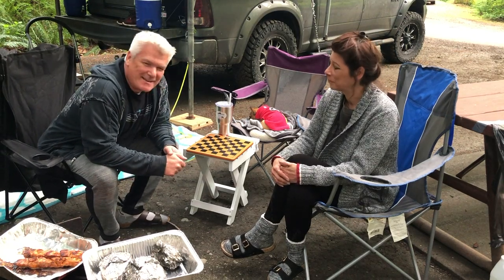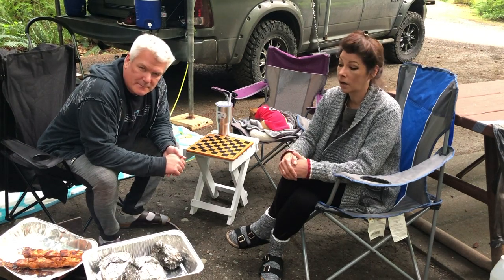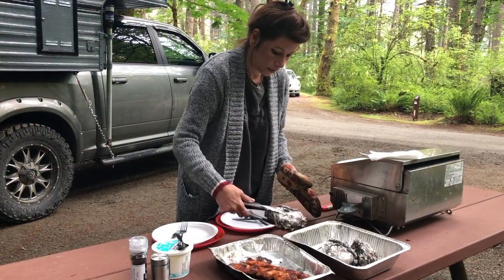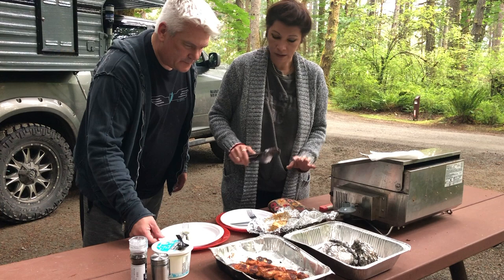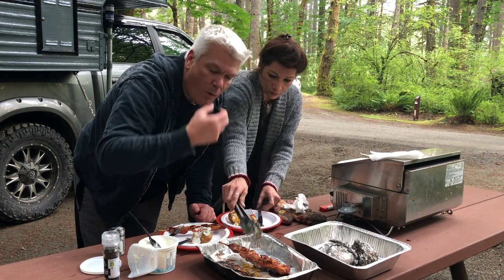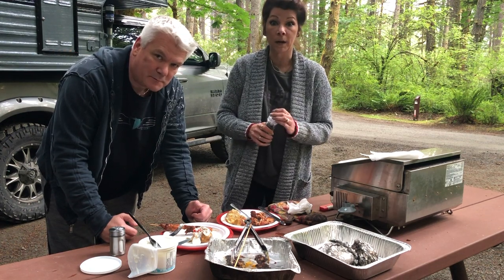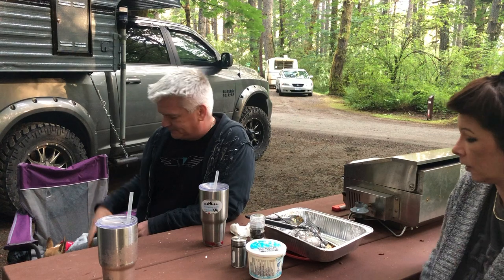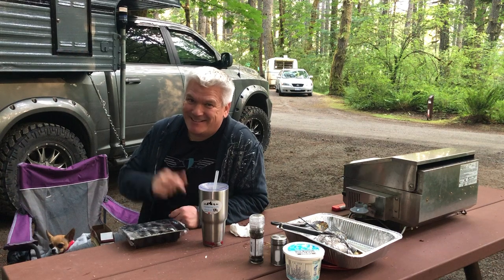Campfire Cooking, Save the Propane.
Save the propane, Cook on a Flame when Camping. Marcie tried cooking over a open camp fire for the first time. If you have or do this we ould like to hear from you.